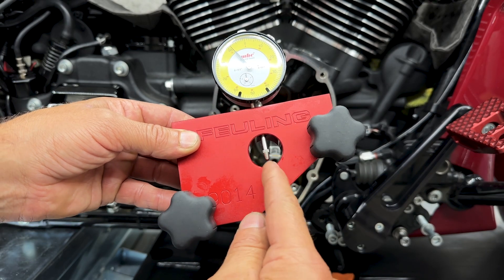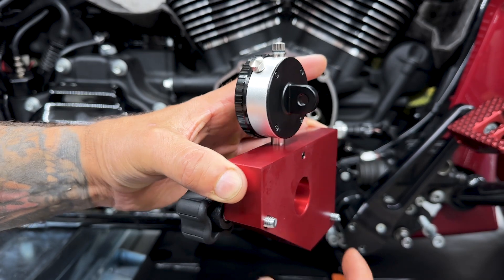Crankshaft RunOut on Milwaukee Eight Engine - Feuling Measuring Tool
Properly measuring your Crankshaft/Flywheel will determine the assembly, and quality of your motor.   Some motors come off the assembly line with a perfect score of 0.002 or less, and some are destined to fail as soon as the tires meet the road.

Gear drives are nice, but Harley Davidson designed their motor with a chain drive for a reason.  This is why their tolerance/service level is set at 0.012.  This is not ideal, but chain drives do allow for more flex, and less ware on the cam/crank bearings.  Also, another thing to take into consideration, your stock crankshaft runout can increase overtime.

You will see a lot of videos of people showcasing their amazing runouts of 0.003 or less, but seldomly will you witness anything more.  When Installing an S&S or Feuling CAMCHEST kit, Max Runout and Play is 0.005.  Anything more, and they will not warranty your build, and rightfully so.

Anything more than 0.006 runout and 0.001 of flex/play, you have to consider getting your motor serviced.  The moment someone finds this out, and their warranty is expired, motivation is out the window.  No one will show you that haha.

As a disclaimer, I am not a Harley Davidson or Motorcycle Mechanic.  I’m just someone, like most of you watching these videos, who likes to wrench.  This helps me to buy more parts or tools needed to install and review on this channel.

TEKTON 91804 Quick-Release Swivel Head Ratchet Set

TEKTON ¼ Drive Torque Wrench (20 – 200 in-lb)

Powerbuilt Vinyl Protector Pad Mat (Protect your Parts)

Parts Blanket Protects Against Scratches

Husky Magnetic Bowl (Don’t lose your bolts)

OEMTOOLS Tool Cart

TEKTON ½ Drive Torque Wrench (10 – 150 ft-lb)

GEARWRENCH 3/8" Drive Micrometer Torque Wrench 30-250 in/lbs

Adjustable Digital Torque Wrench 2.21 to 44.24 ft-lbs

TEKTON 3/8 Inch Drive Long Hex Bit Socket Set

SHOP LIGHTS, STANDS, HANDHELD, and AUDIO:

Barrina LED Shop Lights (Makes any garage look like a showroom)

Neewer 2 Piece LED Video Light and Stand (Great for that extra needed light)

Neewer Camera Tripod Monopod with Rotatable Center

Neewer Tripod Pro

KOBRA-TECH Phone Holder

SoHo Urban Artist Tripod Weight Bag

Aputure Amaran AL-MX LED Video Light (Great light for on-the-go)

Tascam DR-10L Digital Recorder Kit (Easy to operate and clear sound)

Apple Lightning to 3.5mm Headphone Jack Adapter (Must have for iphone)

BOYA Shotgun Microphone Triple Mount Brackets with Shoe Mount Adapter

DJI OSMO 3 Combo Pack

DJI OSMO Travel Case (The case that comes supplied with the DJI OSMO 3 does not fit all accessories)

UBeesize 12” Flexible Cell Phone Tripod with Wireless Remote

Harley Davidson Biker Shop Gnome